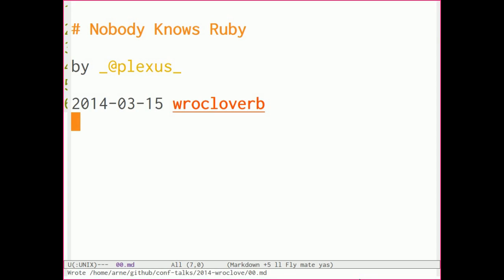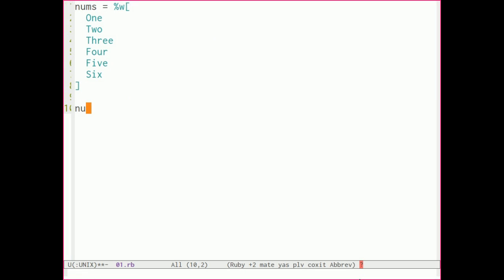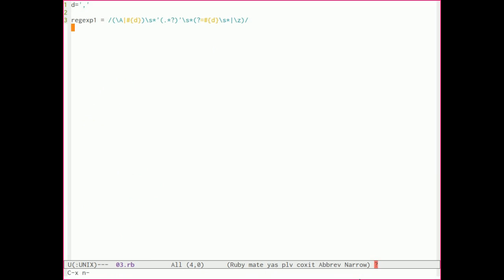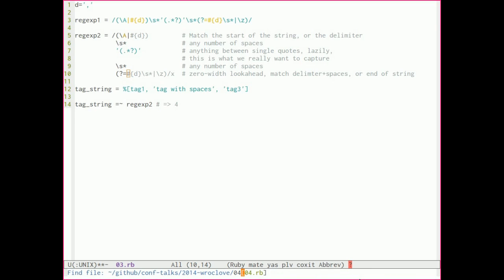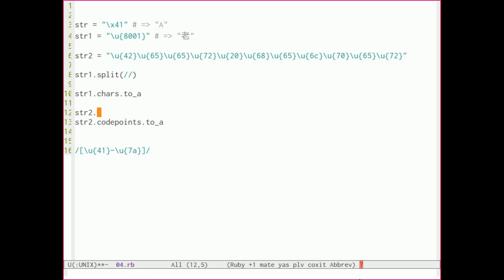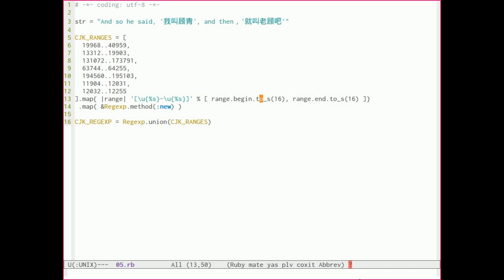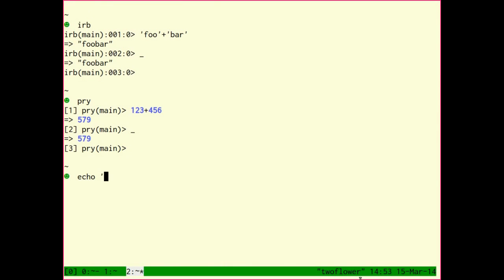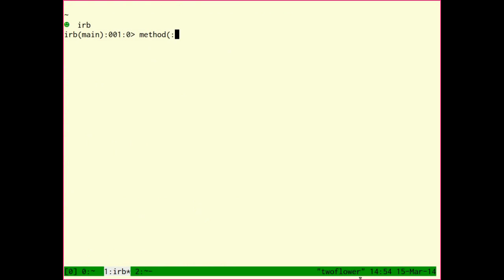Nobody Knows Ruby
Lightning talk I did at Wroc_love.rb 2014

Follow me @plexus